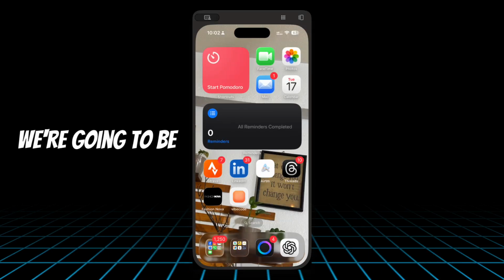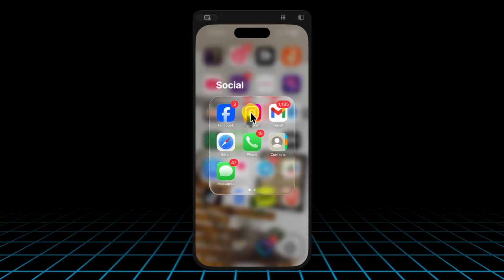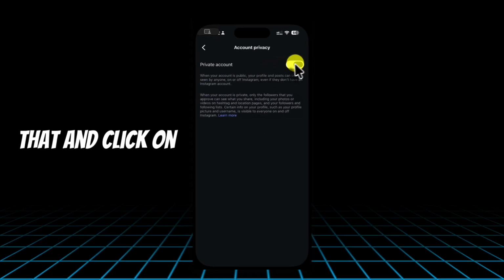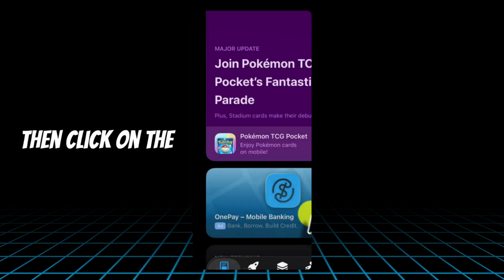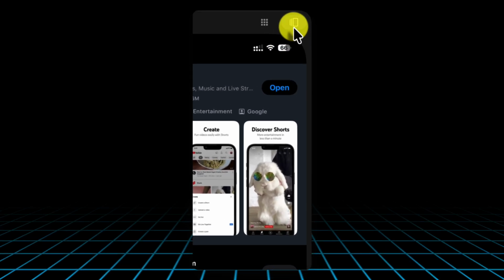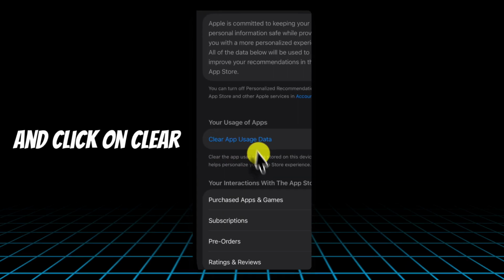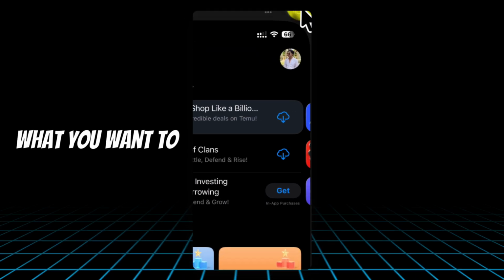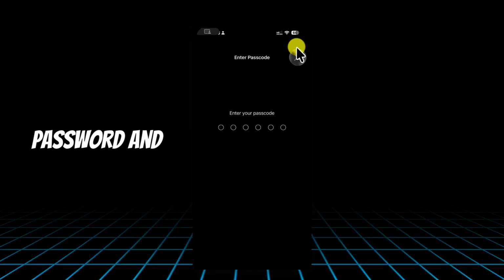How To Fix Instagram Live Option Not Showing (2026 Updated) | Easy Step-by-Step Guide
Can’t see the Instagram Live option on your app?
This step-by-step guide shows why the Live button disappears and how to fix it quickly so you can start streaming again.

In this tutorial, you’ll learn the main reasons Instagram Live may not appear, including account issues, app updates, or temporary restrictions. You’ll also get simple, actionable steps to restore the Live feature and start broadcasting without problems.

✅ In this video, you’ll learn:
• How to fix Instagram Live option not showing step-by-step
• How to update or reinstall Instagram to restore features
• How to check account restrictions or policy issues
• Tips to troubleshoot app bugs and glitches
• How to ensure your app permissions allow Live streaming
• Best practices to prevent Instagram Live from disappearing again

This guide works with the latest Instagram app updates and is beginner-friendly, making it easy for anyone to regain access to the Live feature.